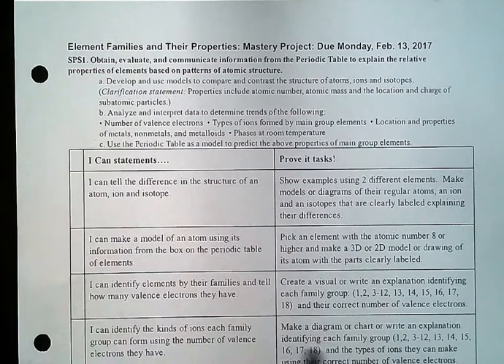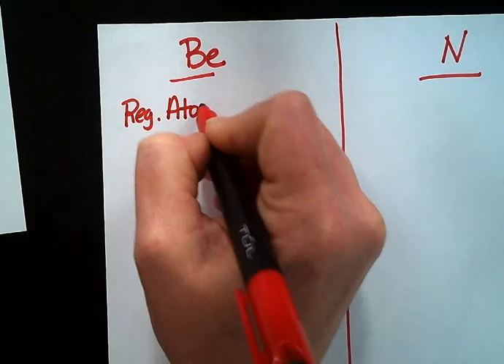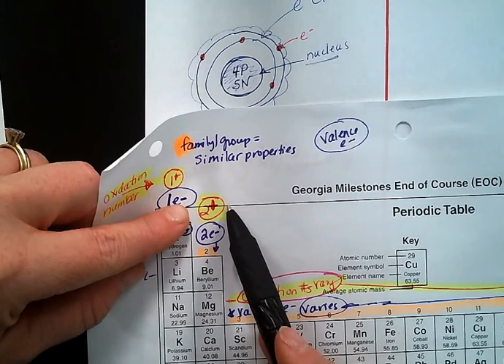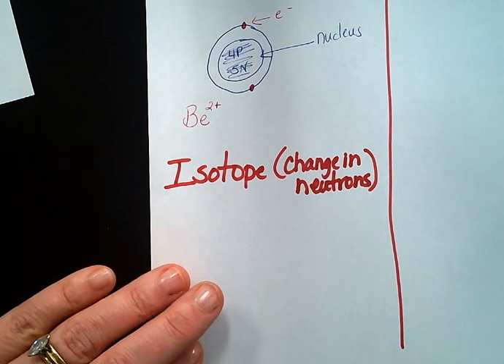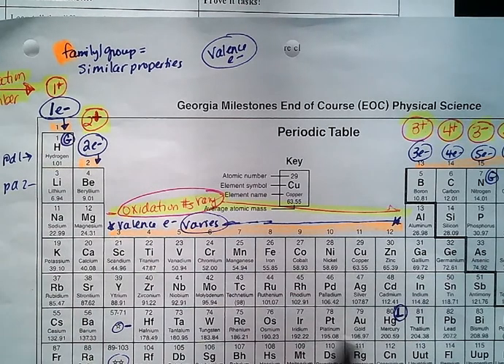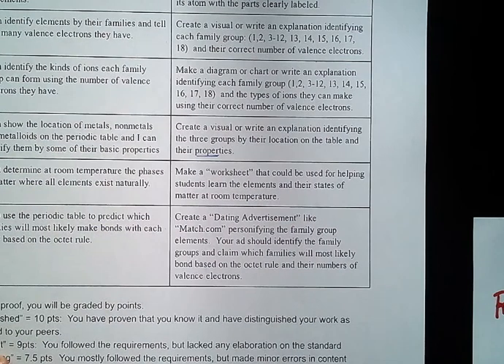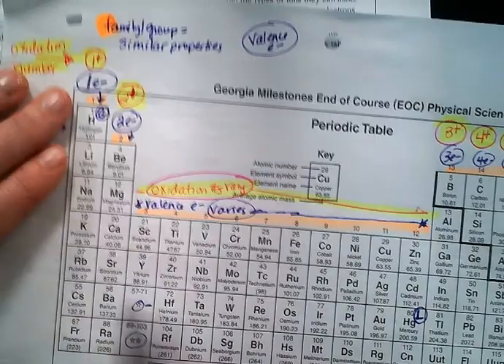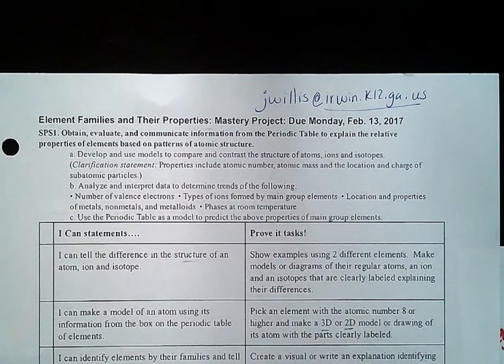Element Family Project tutorial